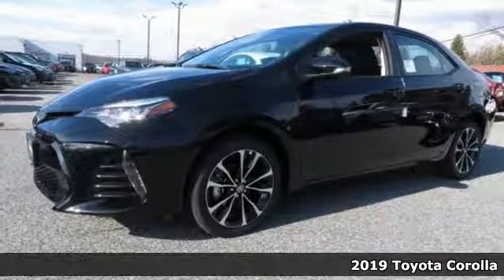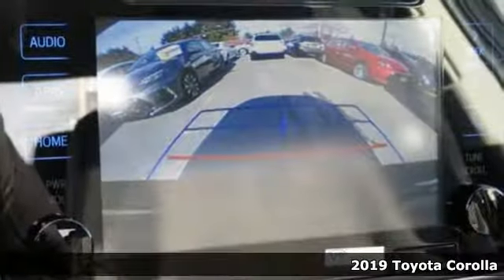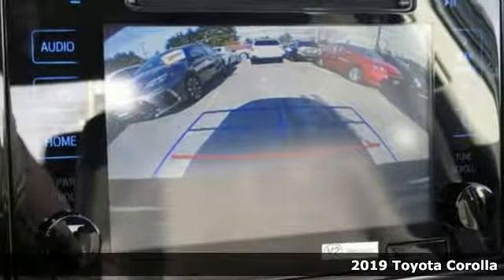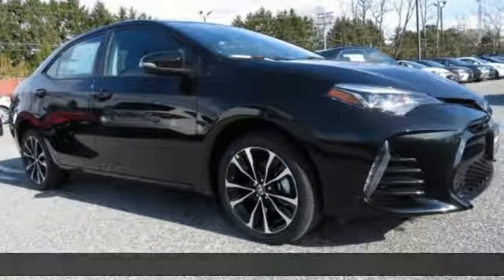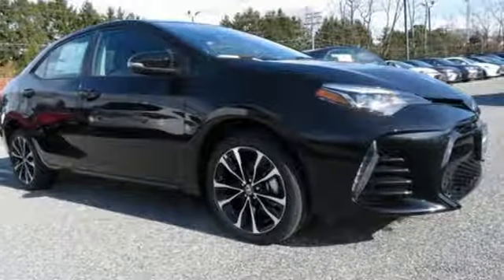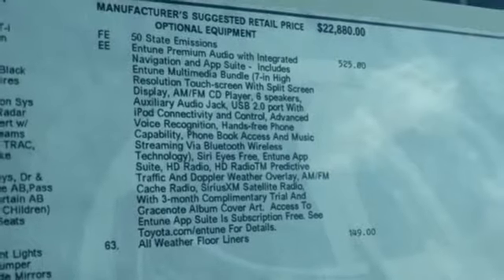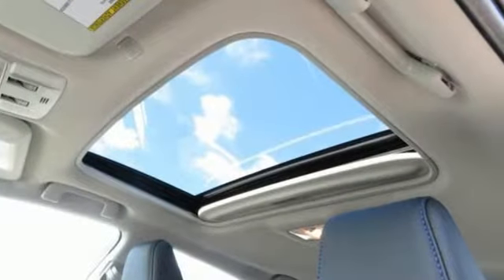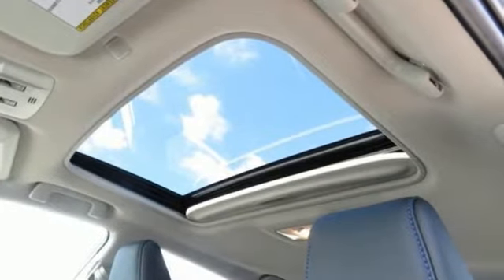2019 Toyota Corolla Baltimore Catonsville, MD 3T197389 - SOLD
Year: 2019
Make: Toyota
Model: Corolla
Trim: XSE
Engine: 1.8L I4 DOHC Dual VVT-i
Transmission: CVT
Color: Black
Interior: Black
Stock #: 3T197389
VIN: 2T1BURHE2KC197389
 brbrEvery Internet Price includes current applicable manufacturer rebates and incentives. You may also qualify for additional manufacturer incentive programs (e.g., college graduate, owner loyalty, and military). See dealer for more details about these programs. The applicable manufacturer rebates and incentives on this vehicle are: $1,500 - TMS Customer Cash - Cannot be combined with other offers - Exp. 12/03/2018

Address:
6324 Baltimore National Pike